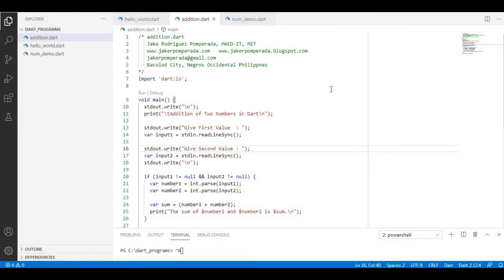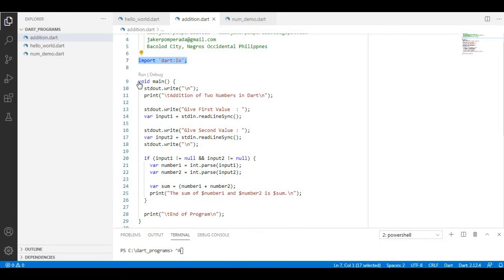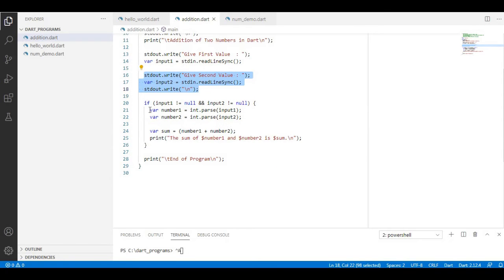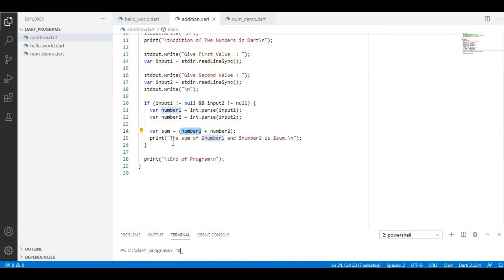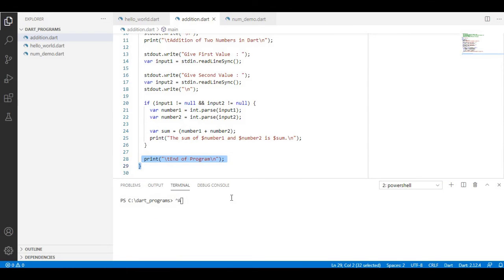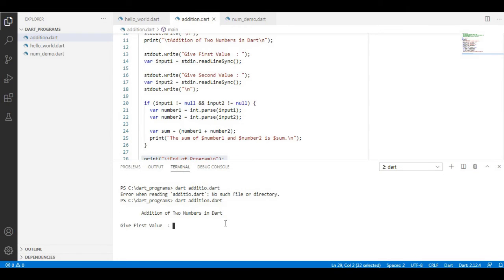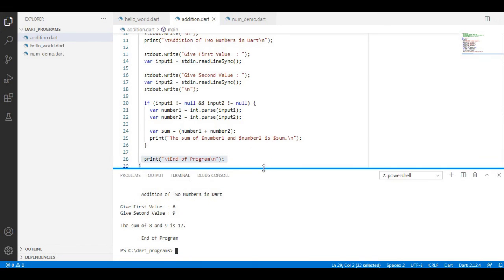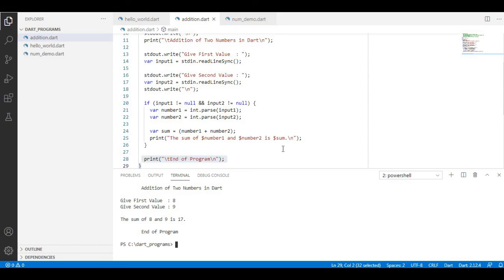Addition of Two Numbers in Dart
In this tutorial, I will teach you how to write a simple addition of two numbers using Dart programming language.